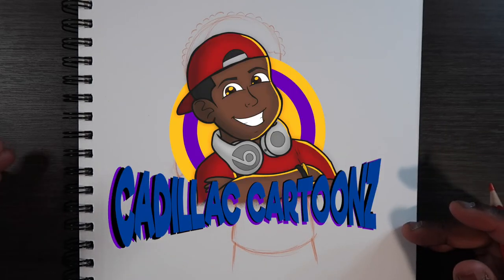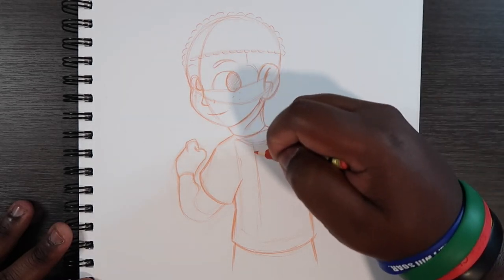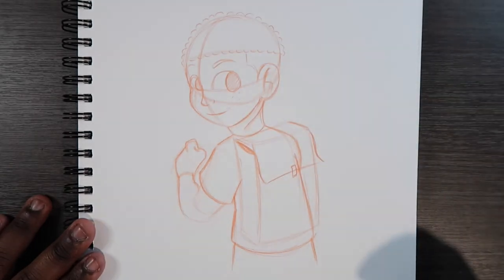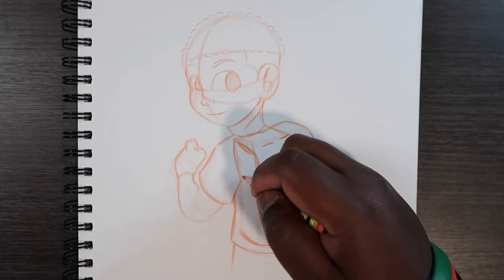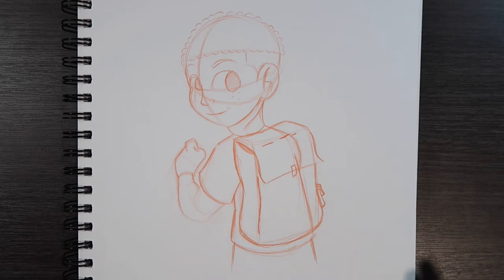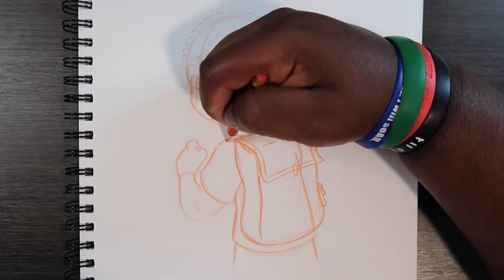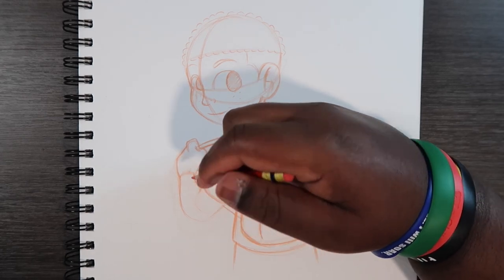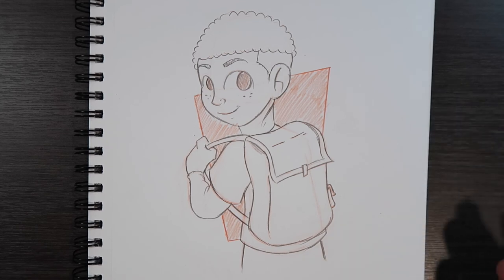How to Draw Someone Wearing a Backpack | Cadillac Cartoonz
And remember,

- 𝐂𝐚𝐝𝐢𝐥𝐥𝐚𝐜 𝐂𝐚𝐫𝐭𝐨𝐨𝐧𝐳 🎨